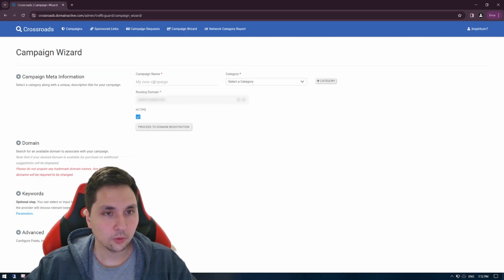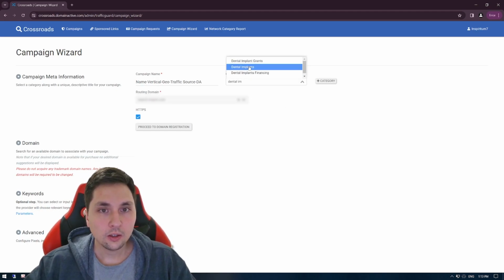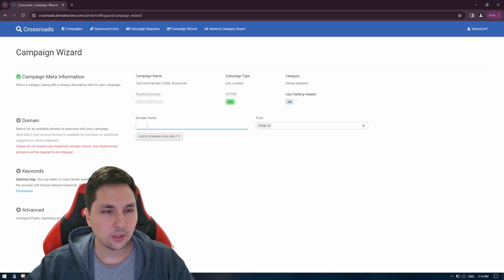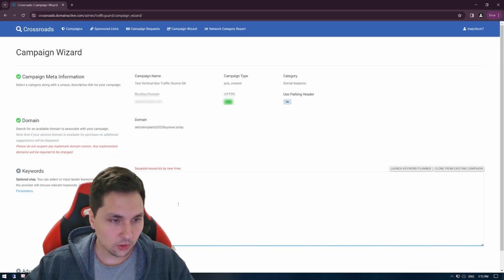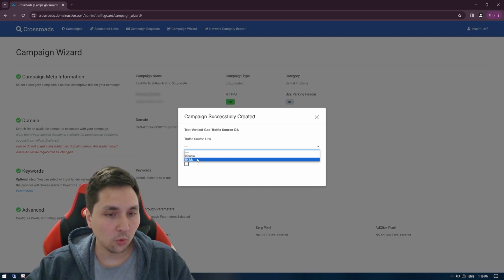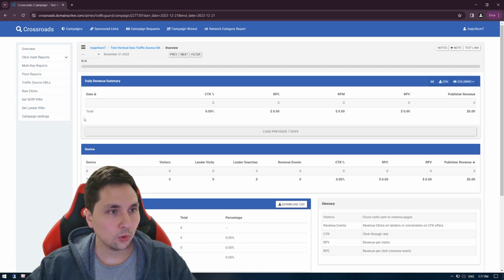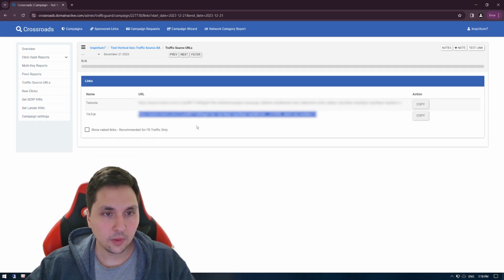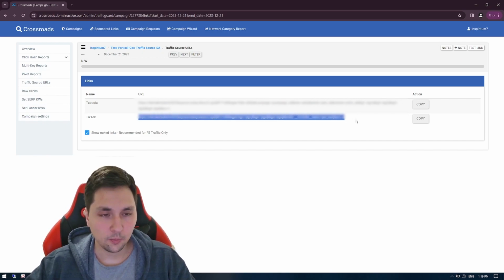Creating Campaigns In Domain Active | Search Arbitrage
🔍 In this video we will talk about how to create your first campaign in Domain Active.